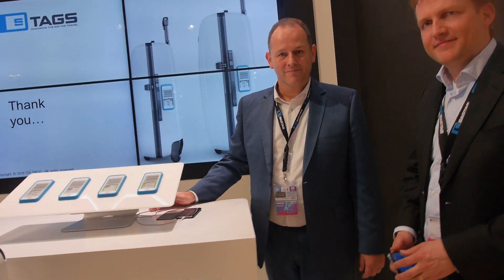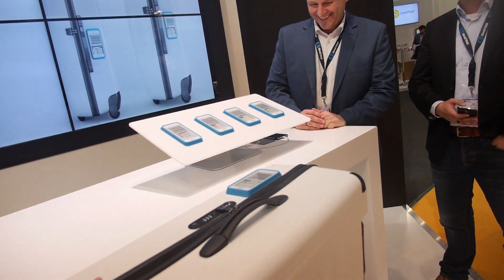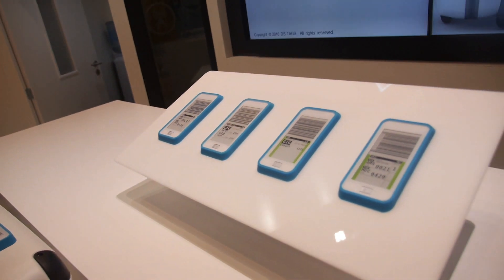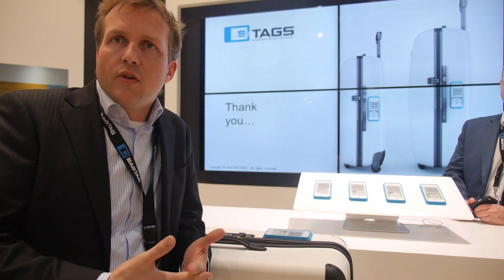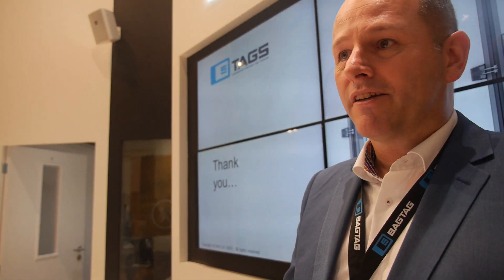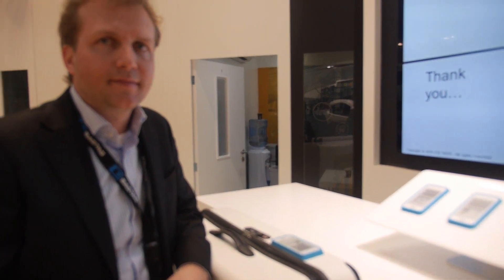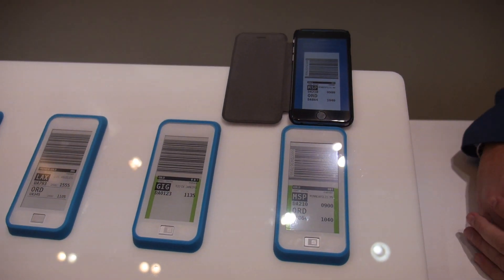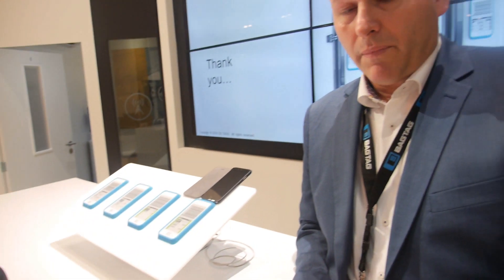DS-TAGS E Ink BAGTAG with NXP enables Smart Luggage Tag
DS-TAGS shows off their new BAGTAG solution at the NXP booth. BAGTAG enables passengers on airplanes and the travel industry to speed up the luggage check-in process at airports, it includes a secure electronic E Ink bag tag, an Android/iOS app & SDK and a cloud-based platform that allows secure end-to-end data service. With BAGTAG airlines can now offer “off-airport” baggage check-in, which allows travelers to beat the queues at an airport or terminal thanks to a revamped baggage drop-off process of less than 8 seconds. BAGTAG will become available later this year.

DS-TAGS BAGTAG has "10-year battery life" using an ultra-low power ARM Cortex-M0 to drive a 4” E-INK display. The device powers off instantly when the tag is updated while passively providing routing information to the airline infrastructure due to the bi-stable feature of E Ink. The BAGTAG’s superior barcode readability and integrated UHF results in improved read-rates, reduce the chance of misplaced luggage. A traveler can update the BAGTAG themselves with their own smartphone via either NFC or Bluetooth LE. The security of the device is handled by a secure element provided by NXP, much like the payment card industry is using today.